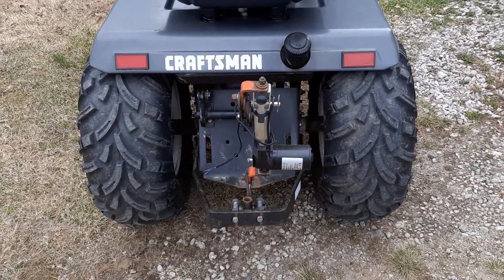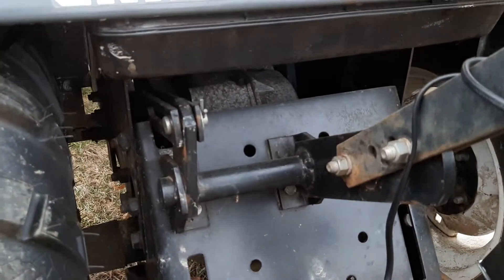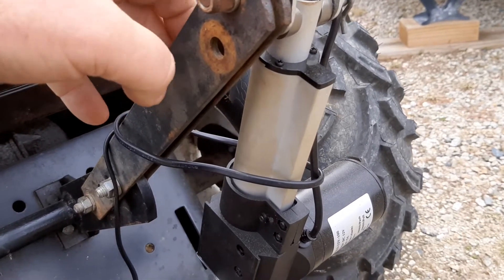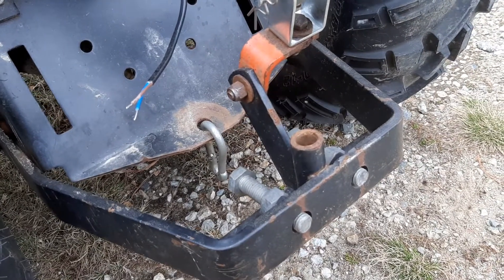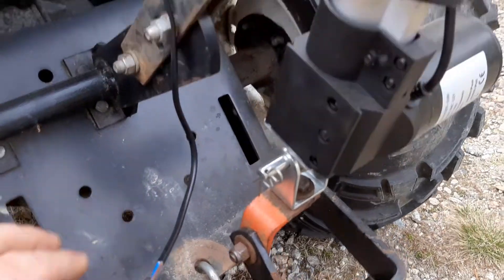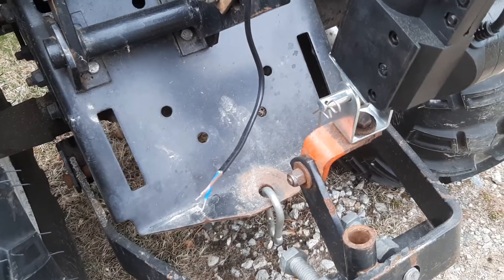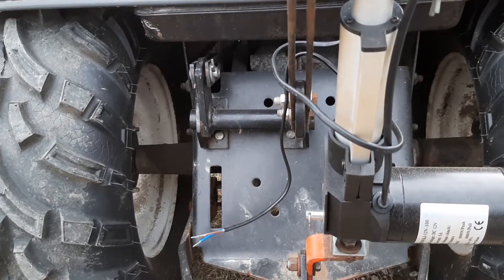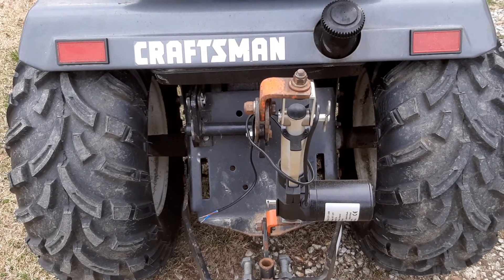Installing a 12v acutator.